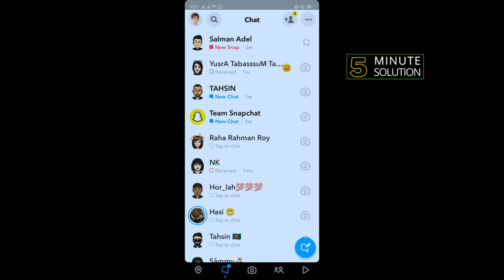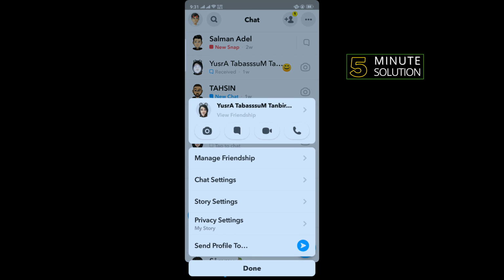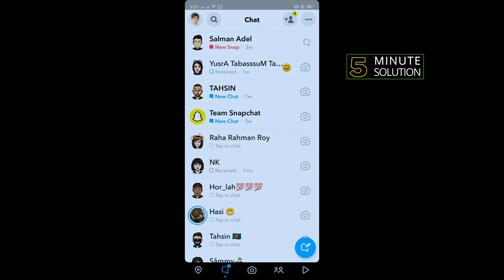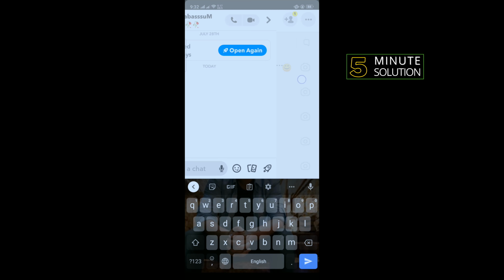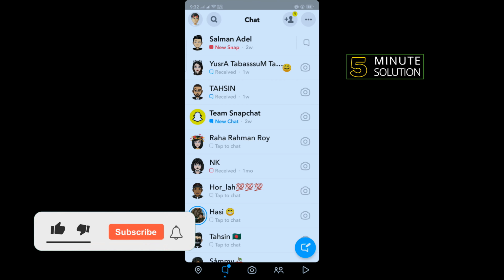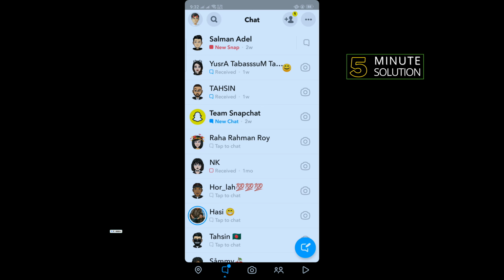How to half swipe on snapchat 2024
Lightly tap and hold the Profile icon of the sender of the message you wish to half swipe. Drag your finger across the screen from left to right to view your message without fully opening it.

▼ Related Keywords ▼

"how to half swipe on snapchat with the new update"